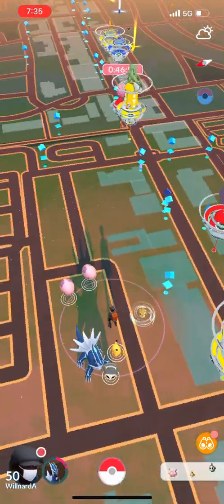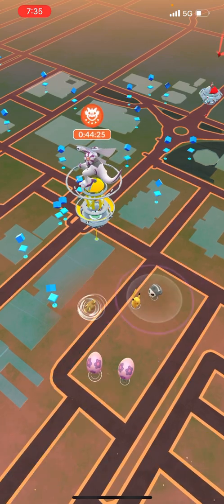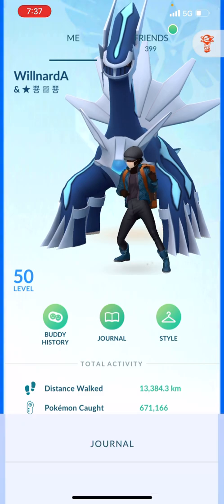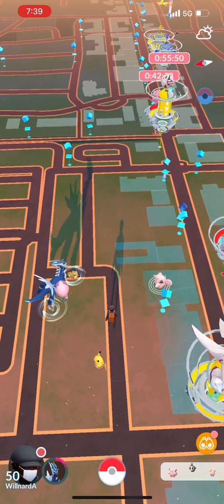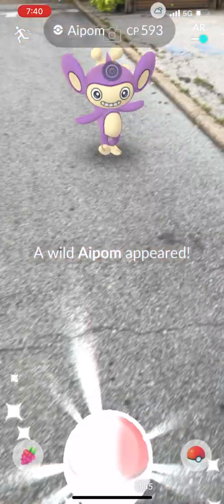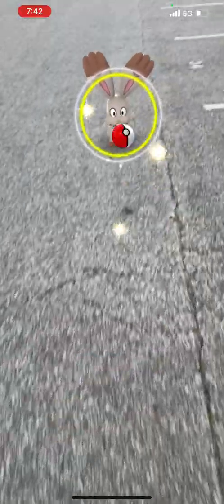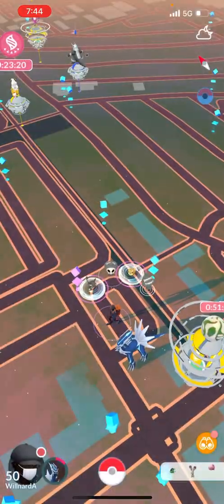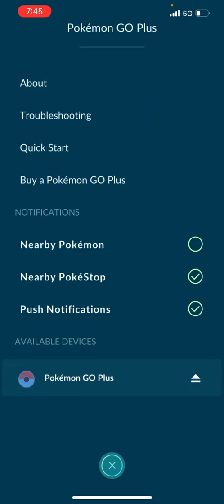The Art of Fast Catching in Pokémon Go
Here in lies details on how to fast catch in Pokémon Go.  We start with the basics and move up to expert level.